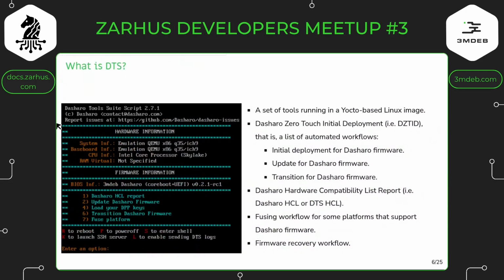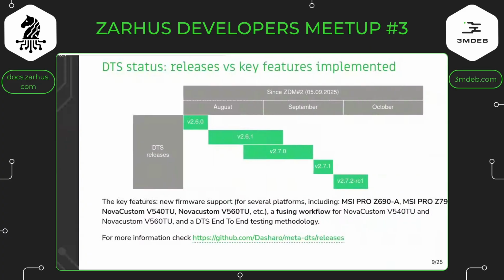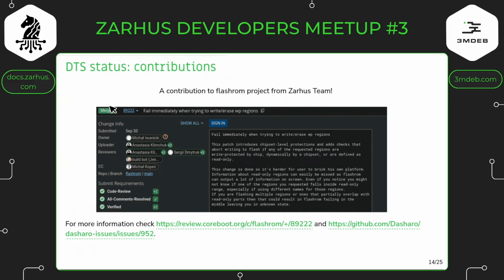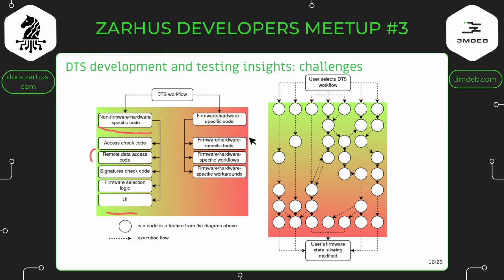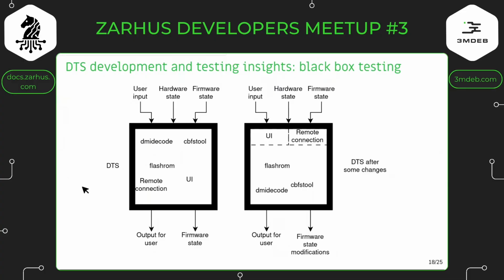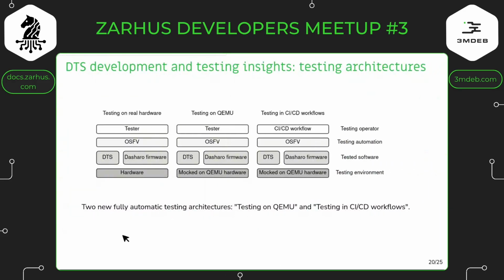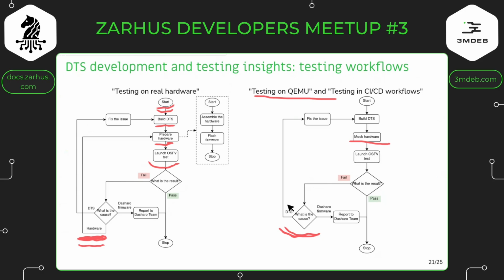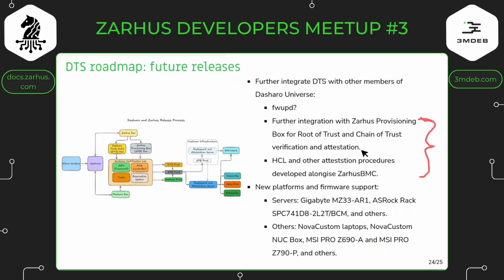ZDM#3 - Dasharo Tools Suite: development and testing insights, roadmap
Dasharo Tools Suite is your guide to the Dasharo world. So far, it has served as a solid piece of software for end users to install and update Dasharo firmware on their platforms, and a supporting hand for the Dasharo firmware developers. But how is it being tested and validated? What are the next steps for the upcoming releases on the DTS roadmap? These are the questions I want to answer during this presentation.